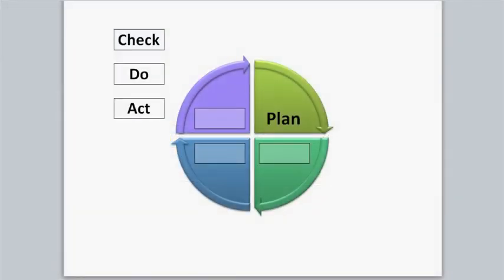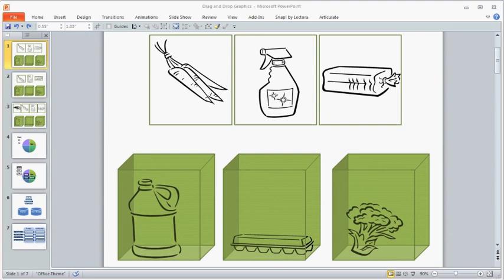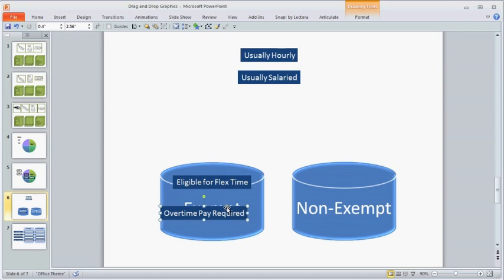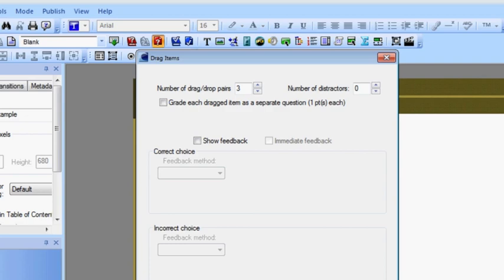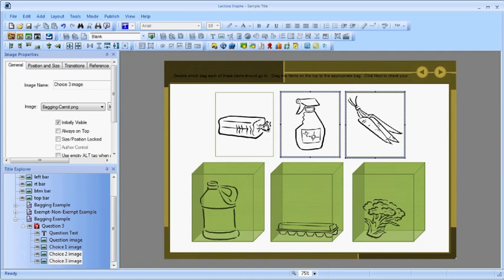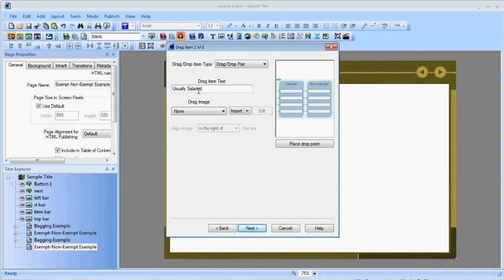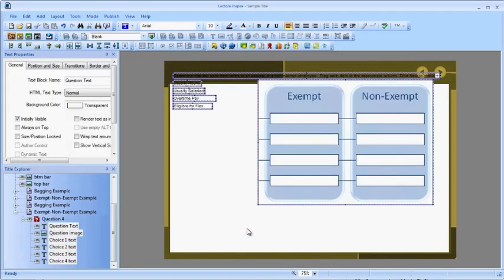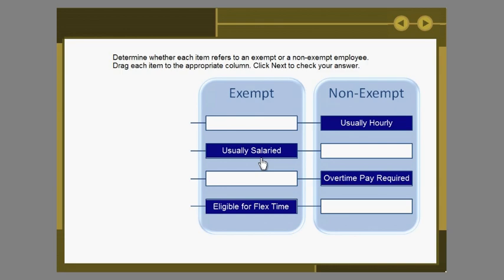How to Create Drag and Drop Questions in Lectora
Join Diane Elkins as she goes over the basics of creating drag and drop questions in Lectora e-Learning software.